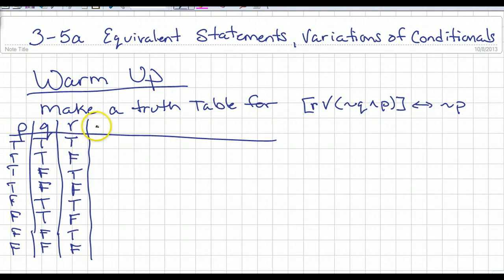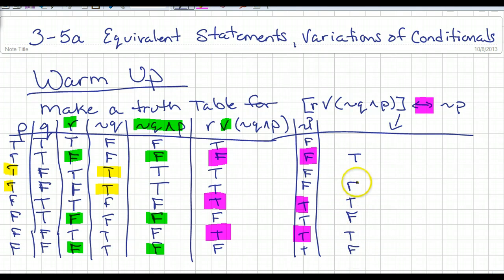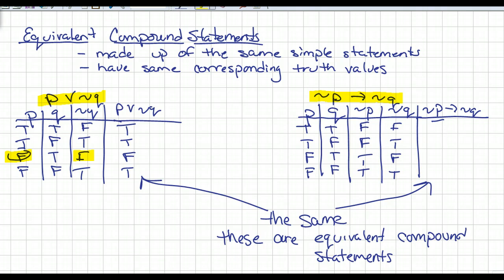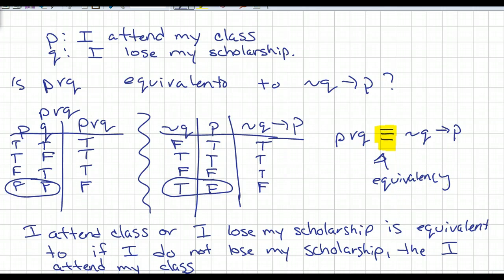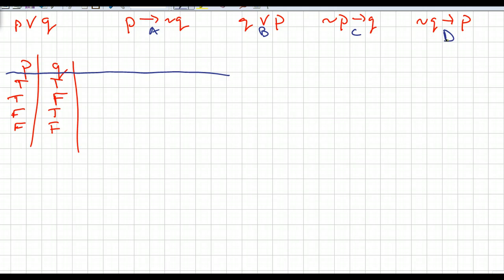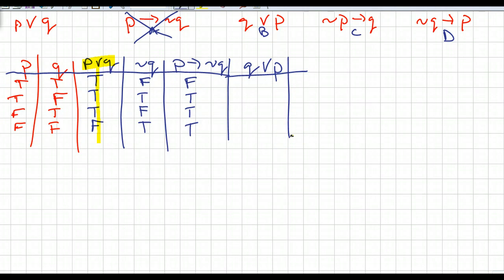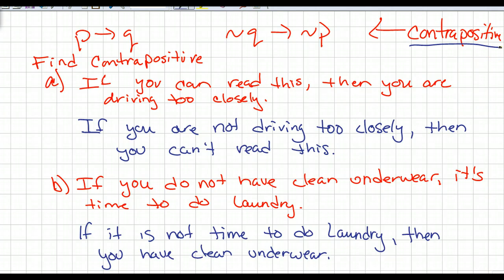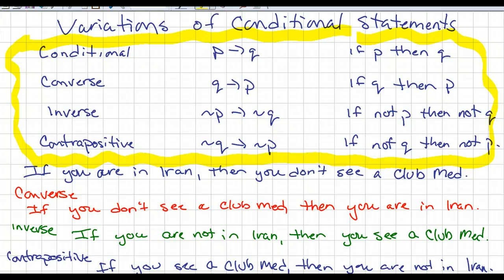CAP Lecture 3-5a